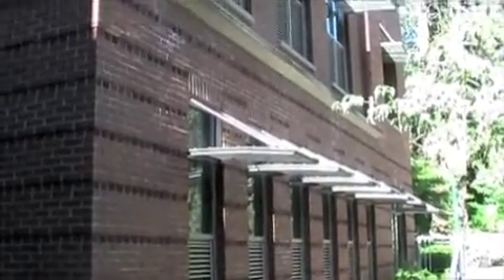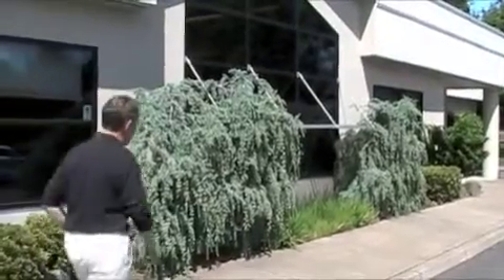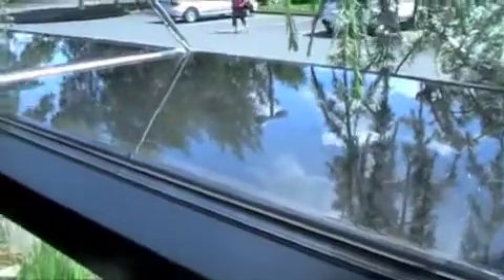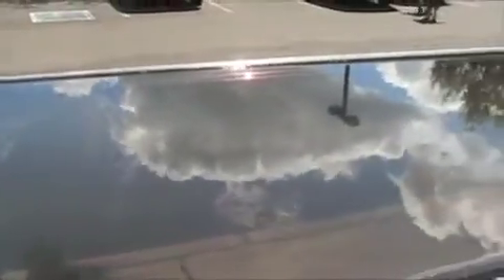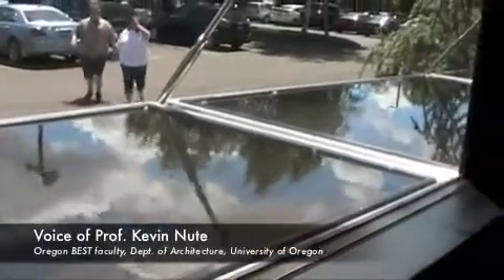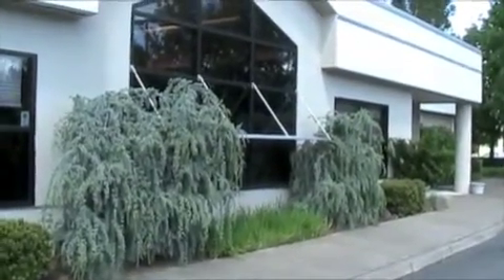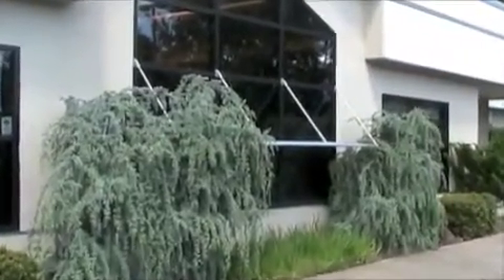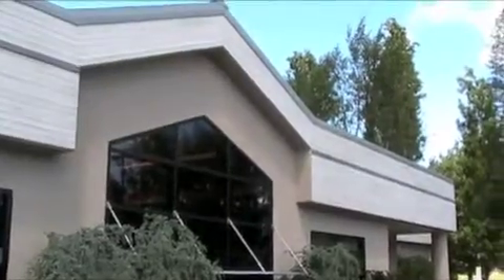Water Light Shelf by Oregon BEST Researchers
Oregon BEST researchers add a layer of water to a light shelf to bring more of nature inside buildings